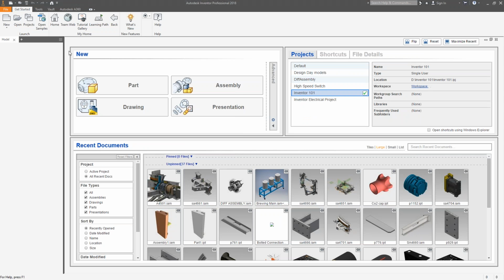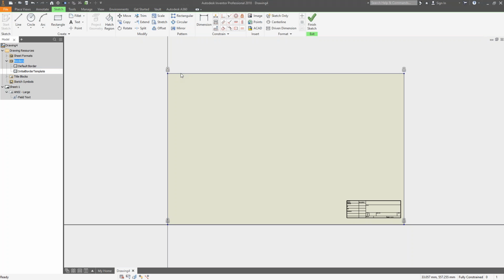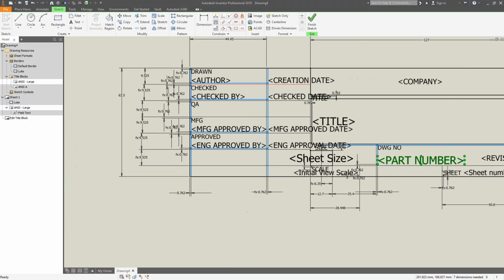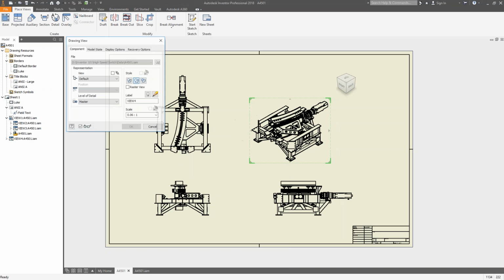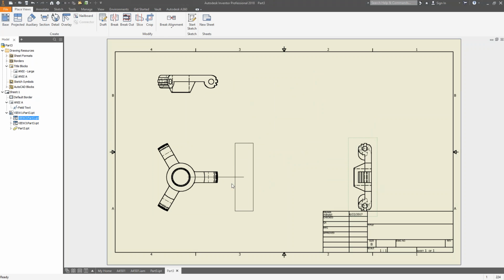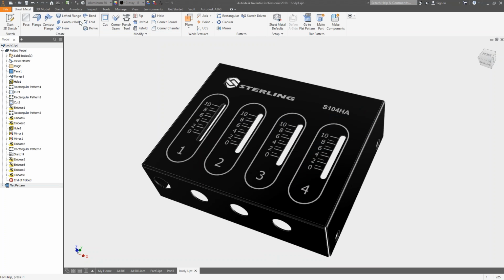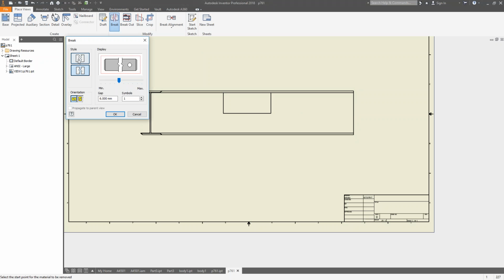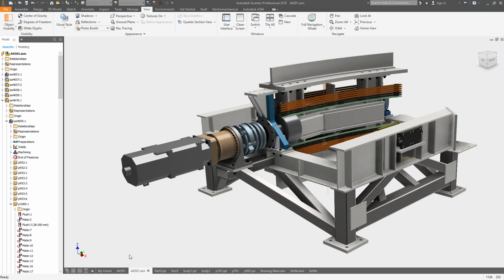Autodesk Inventor 101 6/22/17